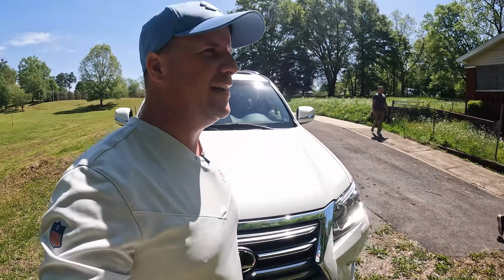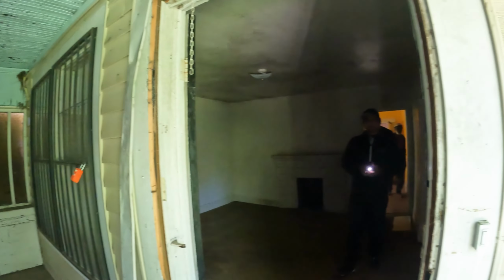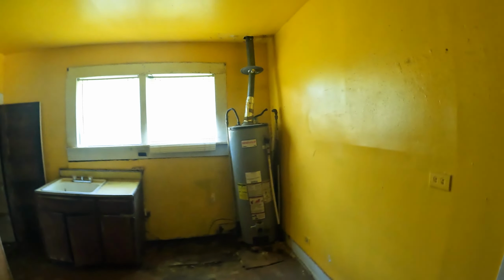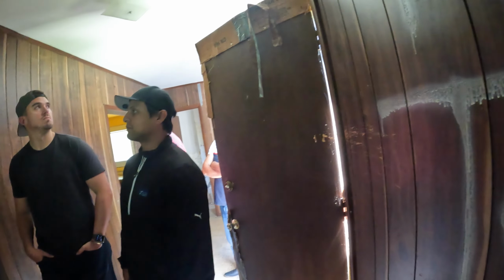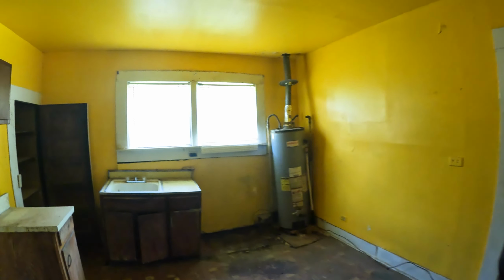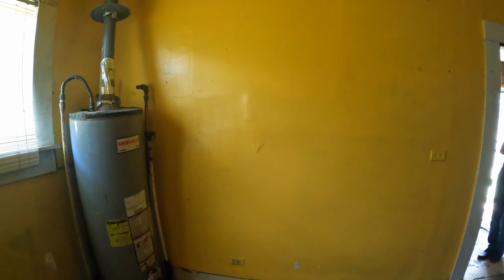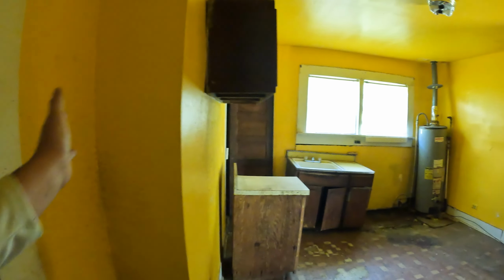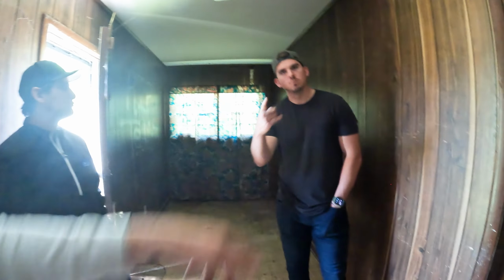Flipping a House with a LOW BUDGET (For Beginners)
Today we're looking at a house flip in Alabama that we're planning on renovating with a small budget in mind - you'll learn how we plan on rearranging the rooms and the layout to make it more livable and make more sense, and how we plan to save as much money as possible to either flip this home or turn it into a rental property.

On this channel, we teach a few things -
How to flip houses with no money or how to invest in real estate with no money
How to start real estate investing for beginners
and how to buy your first rental property to earn cashflow and eventually quit your job. If you want to learn, I have plenty of videos on those subjects, or you could be guided step-by-step through the process by joining my mentorship program.

If you want to earn passive income, learn how to prepare for the recession 2023, how to become a millionaire, how to save money, get side hustle ideas, learn real estate investing for beginners, how to wholesale real estate for beginners, how to buy homes as a first time home buyer, or learn about entrepreneurship, Troy Kearns is here for you to achieve that!